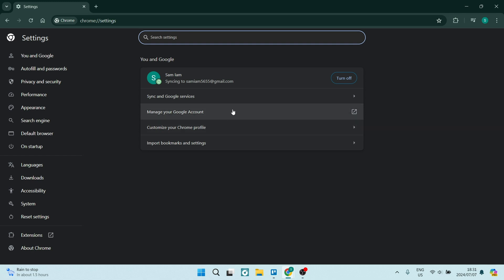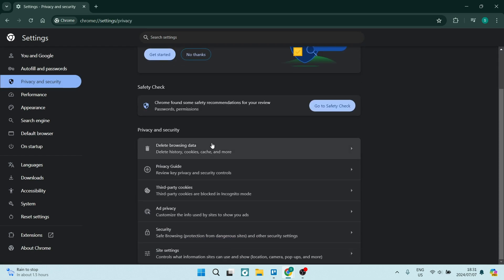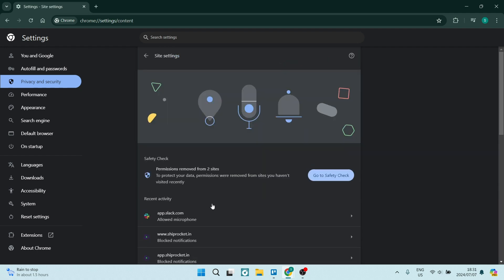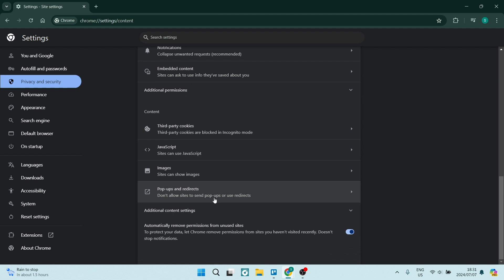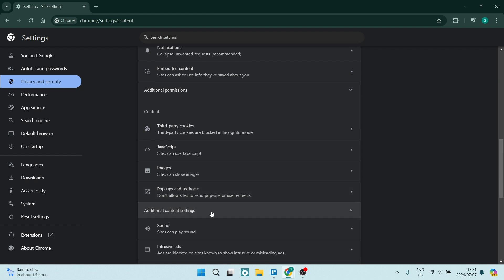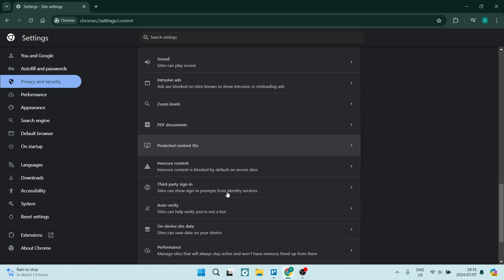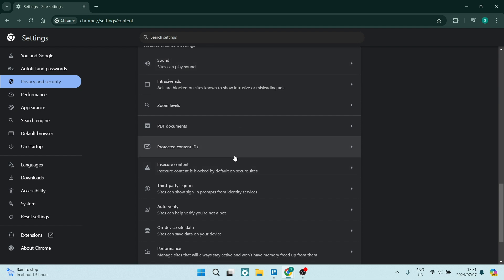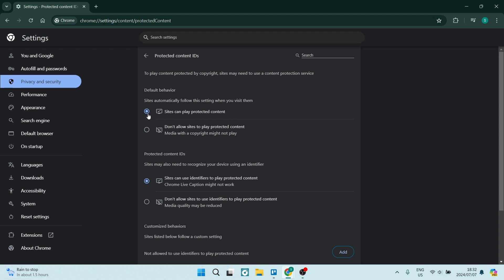How to Turn on DRM in Chrome Browser | Chrome Tips and Tricks 2025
In this Chrome tutorial, we'll show you how to enable DRM (Digital Rights Management) in the Chrome browser. DRM allows you to access and view protected media content, such as streaming videos and music. We'll walk you through the simple steps to turn on DRM in Chrome on desktop and mobile devices. Enabling this feature will ensure you can enjoy all your favourite digital content without any playback issues.

Timestamps

Intro – 00:00 – 00:09
Turning on DRM in Chrome Browser - 00:10 - 01:21